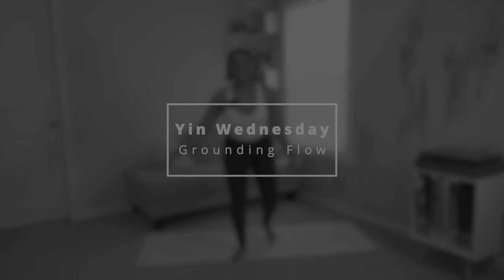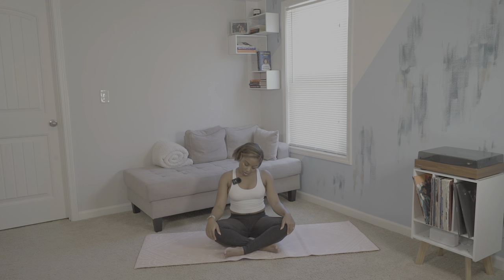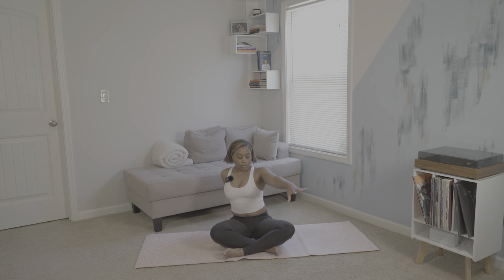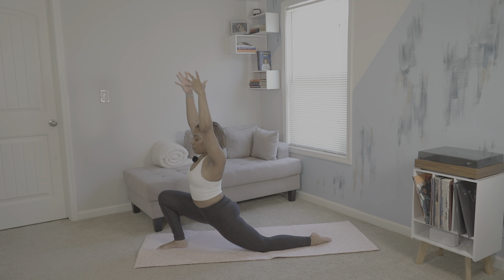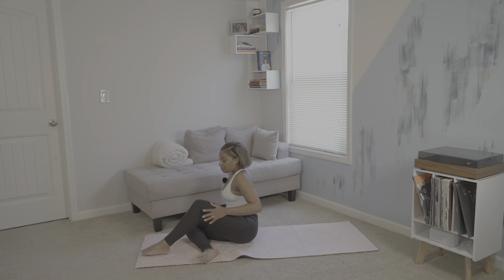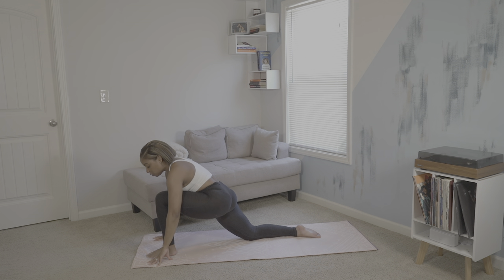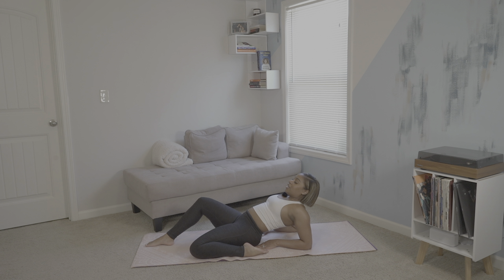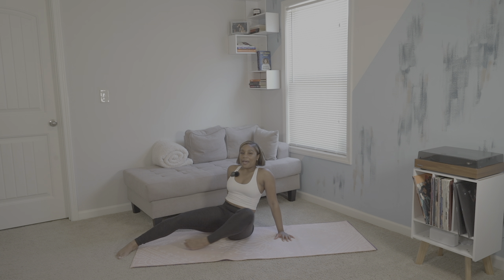15 Minute Grounding Yin Yoga Sequence, Gentle Yoga for Stress, Anxiety, and Fatigue | Yin Wednesday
Hi everyone 🧘🏾‍♀️🧘‍♂️🧘🏼

Welcome to the ease into flo youtube channel where we are focused on all things yoga and wellness to intentionally create ease within our daily lives.

Thanks for joining me for Yin Wednesday, this short sequence theme is Focused on creating more Grounding Energy that you can carry with you through your day and week. No props are required, all you need is your yoga mat or towel. Happy Flowing.

Also Please Tag me on socials so I can see you flow.💜

 ↠Instagram: easeinto flo - / easeintoflo. .

15 Minute Grounding Yin Yoga Sequence, Gentle Yoga for Stress, Anxiety, and Fatigue | Yin Wednesday

Music Credit 🎶🎧